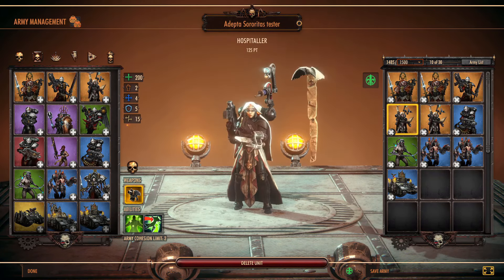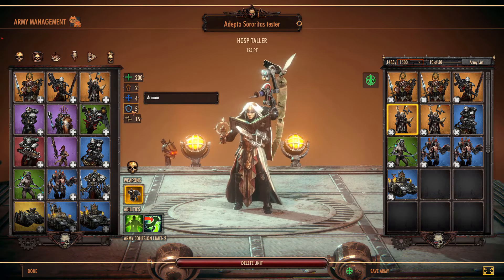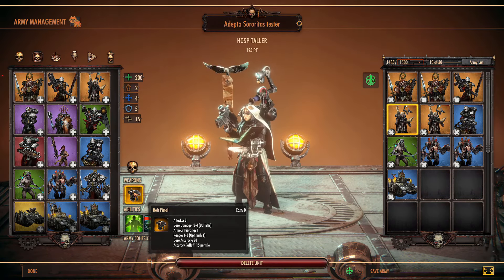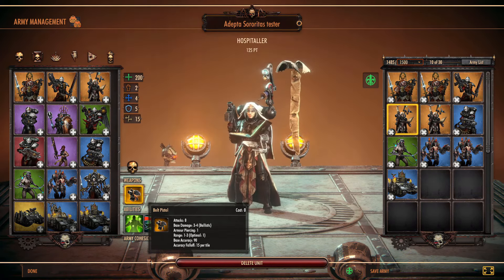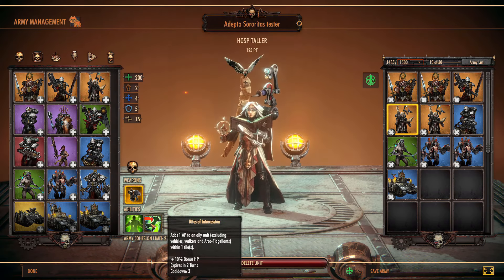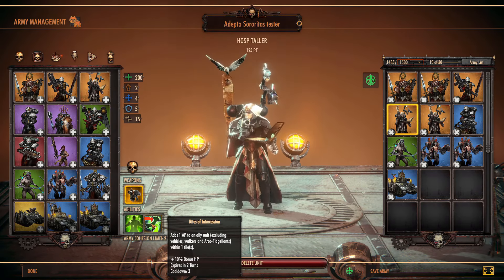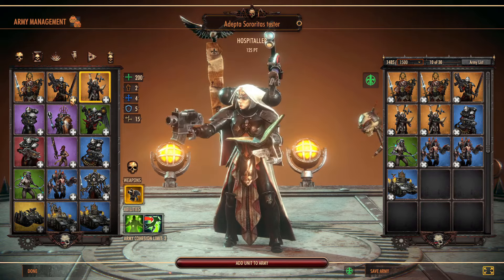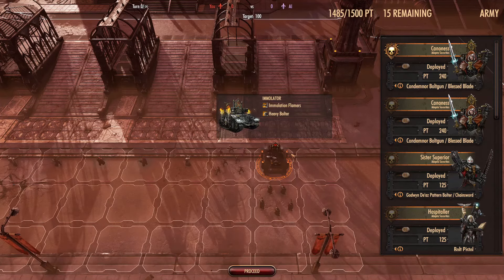Warhammer Battlesector Multiplayer Unit Tips Adepta Sororitas Hospitaller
Warhammer 40000 Battlesector Multiplayer Tips

Hello ladies and gentlemen. This series will include my opinion on how to use each of the factions’ units. I will show how to make force selections to optimize abilities. I will then play a skirmish match against the AI to demonstrate the different unit load outs and abilities discussed.

I will upload this series on Tuesday and Thursday.